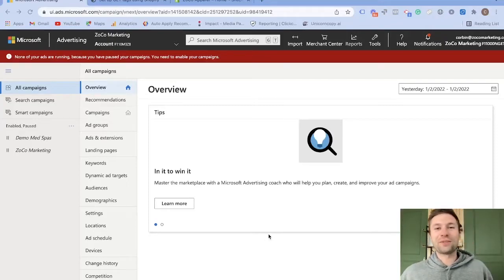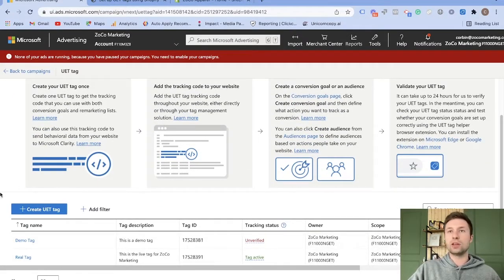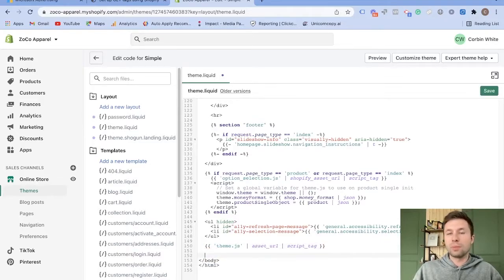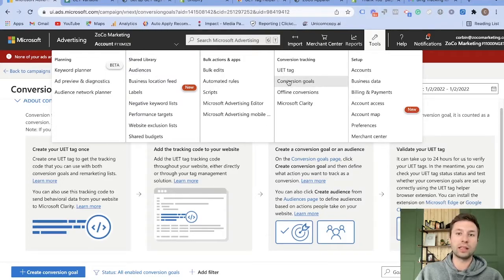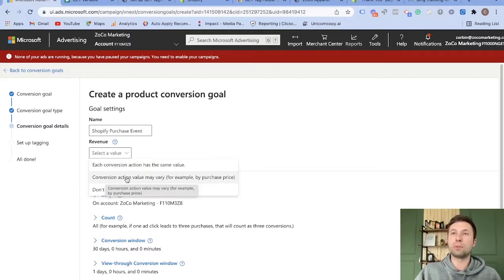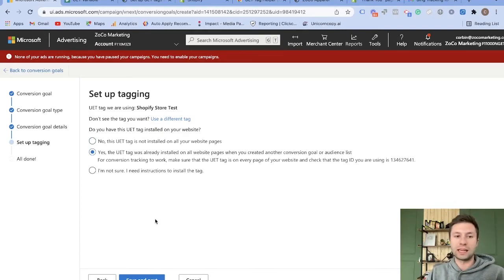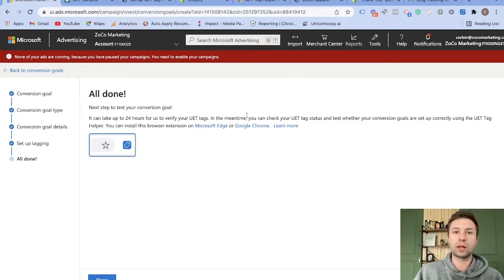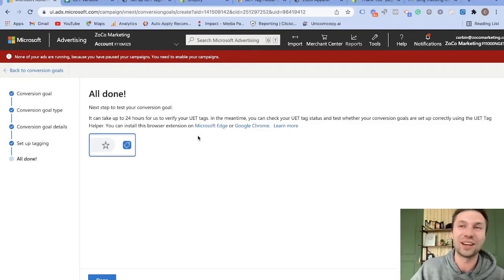Bing (Microsoft ads) Conversion Tracking On Shopify [Updated]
Learn how to set up conversion tracking in Microsoft ads (Bing) for Shopify stores. We will walk through step by step how to set up the Microsoft ads UET tag and revenue tracking. This is critical to set up if you are going to be running any type of ads on Microsoft to your Shopify store.